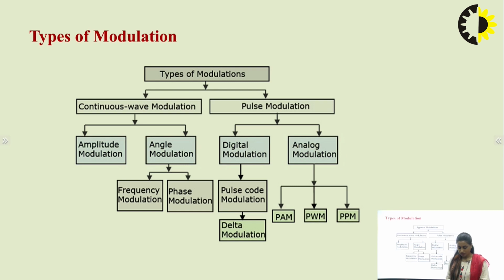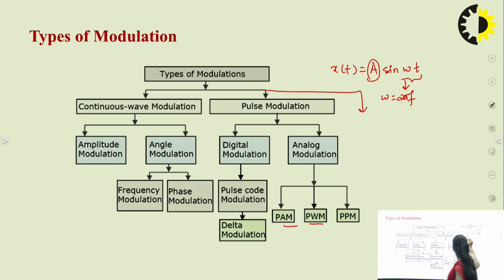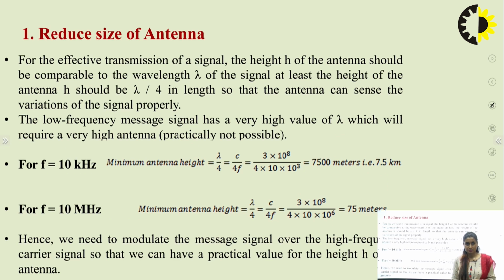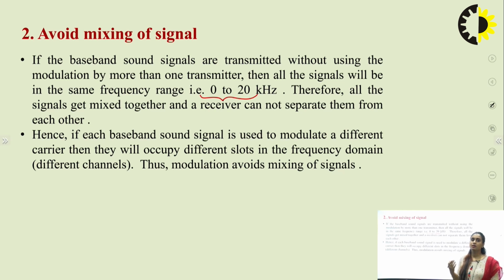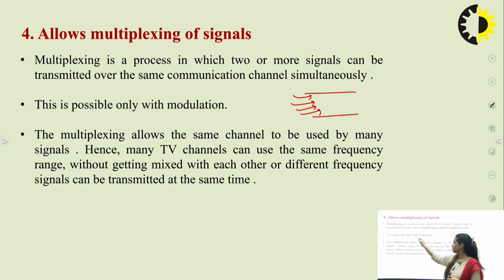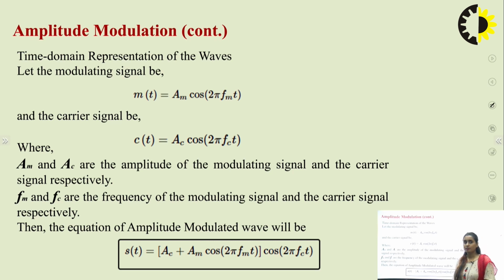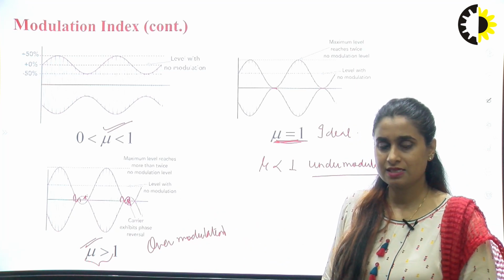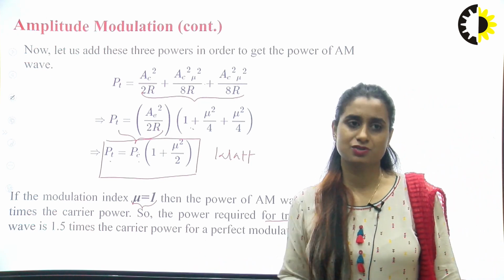''Communication Engineering'' Fundamentals of Electronics Engineering Lecture 02 By Ms Nilufar Yasm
In communication need of modulation in elaborated, time & frequency domain.